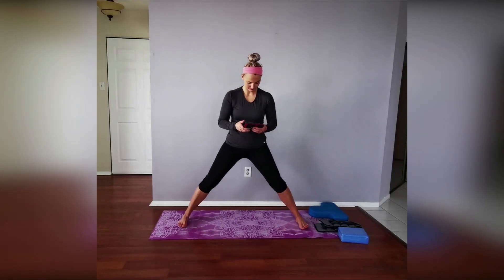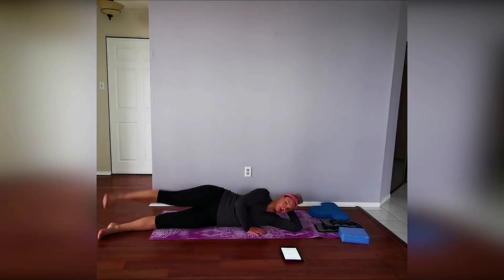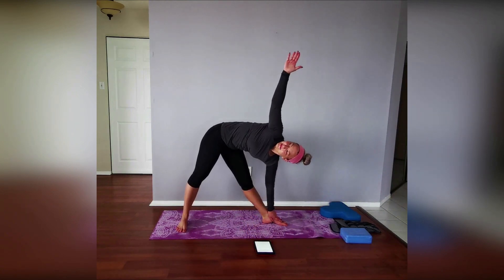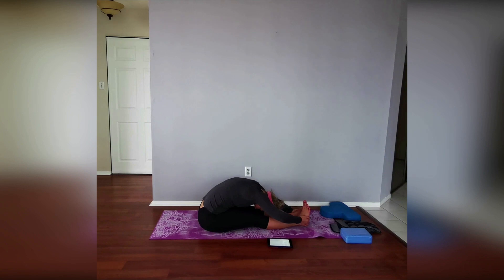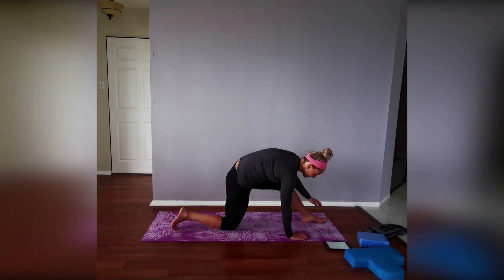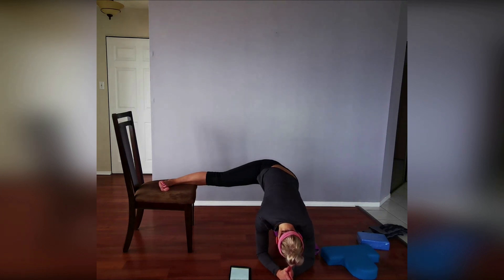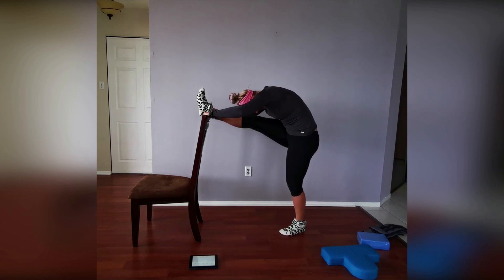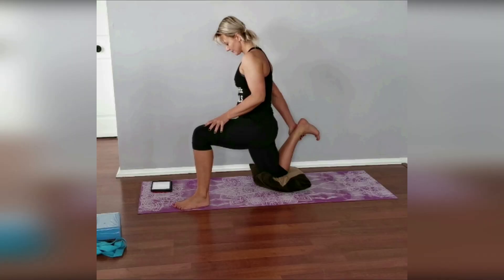30 DAYS TO SPLITS-FINAL WEEK !!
HEY GUYS WE FINALLY DID IT WEEK 4 IS UPON US!! This is super exciting I hope you guys have been enjoying the last 3 weeks and are just as excited as I am for week four!! If you are just joining in or want to repeat any of the weeks then feel free to click on the links below for the previous weeks:)

What other challenges do you guys want to do together??